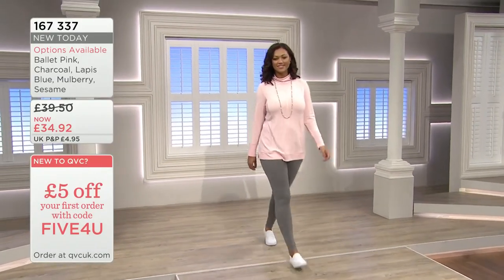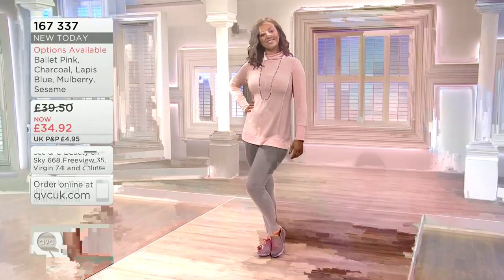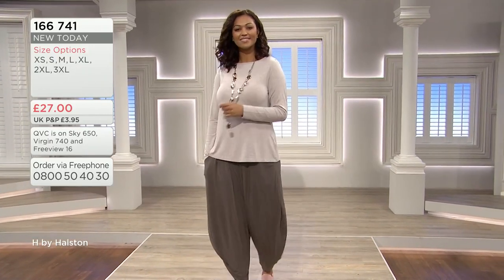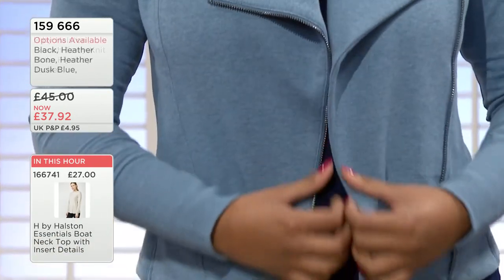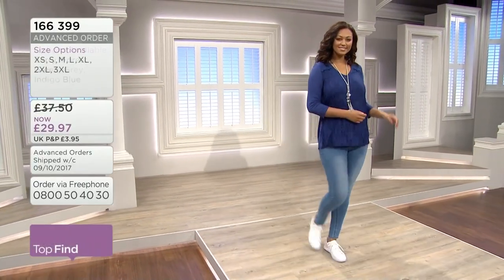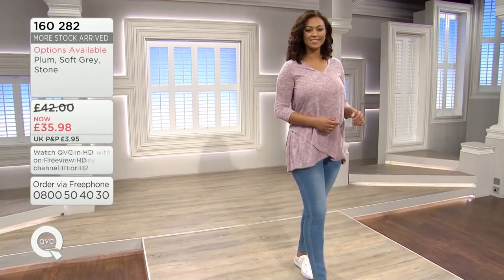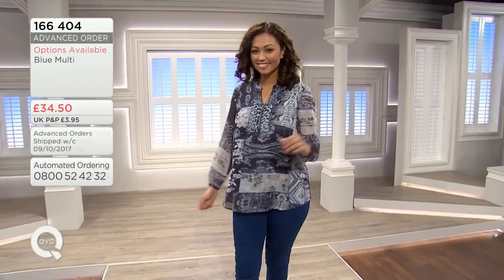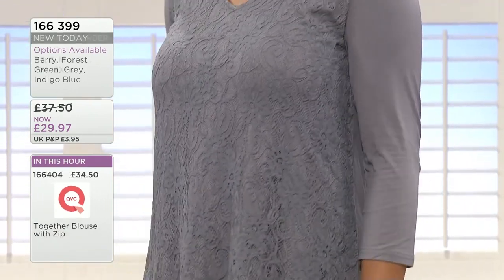Rachel Ritfeld Tight Tops QVC Model